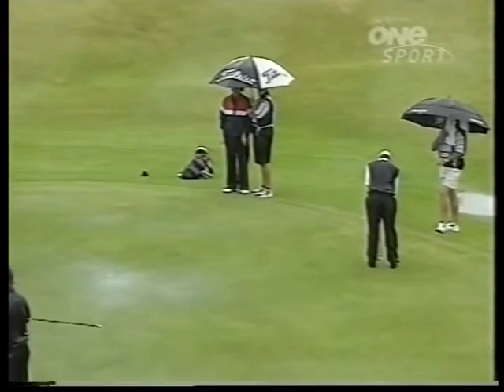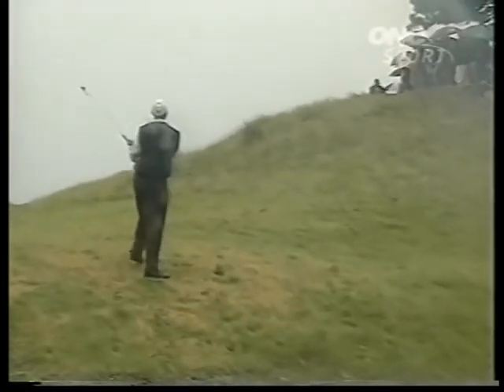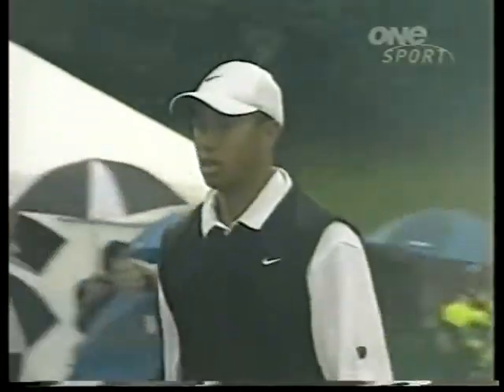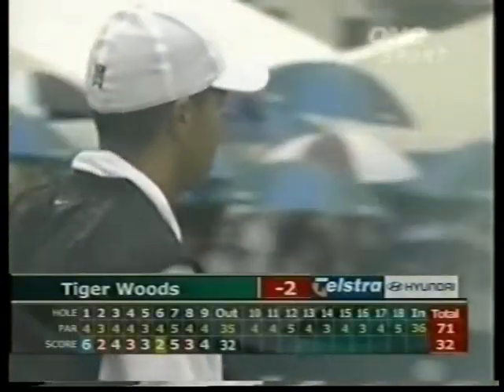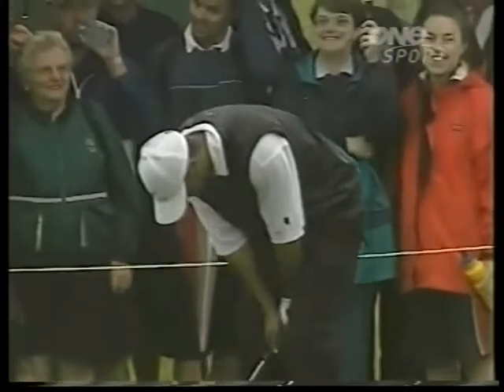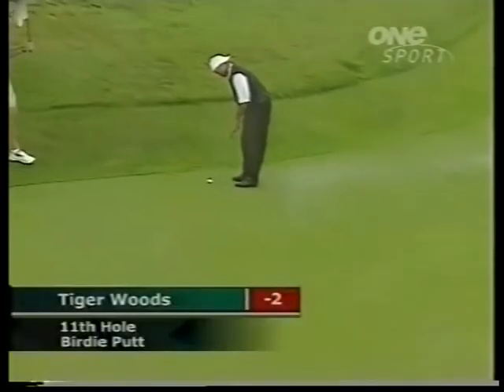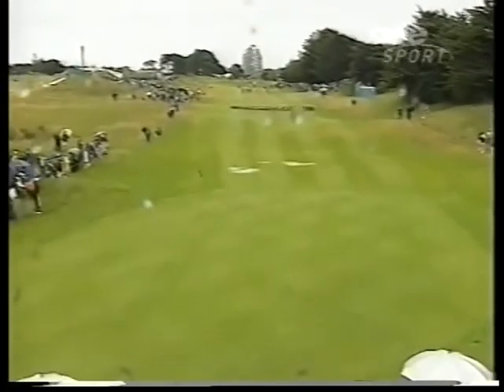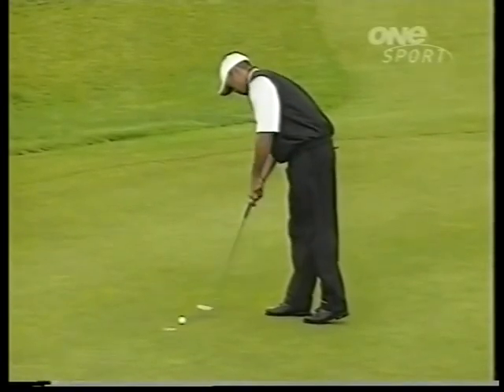Best Era 'Butch Harmon Swing' Tiger Woods | Pt 9/12, 2002 New Zealand Open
Round 3, holes 7 (0:00), 8 (0:17), 9 (0:49), 10 (1:53), 11 (2:51) and 12 (3:23), Paraparaumu Beach.